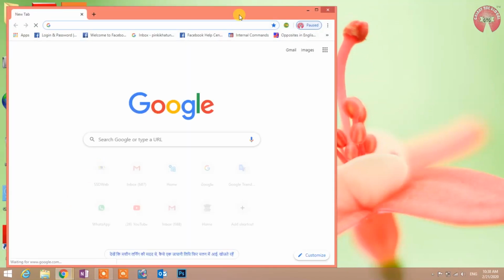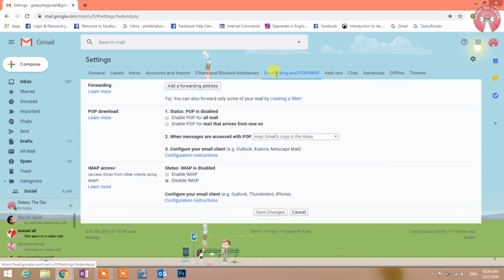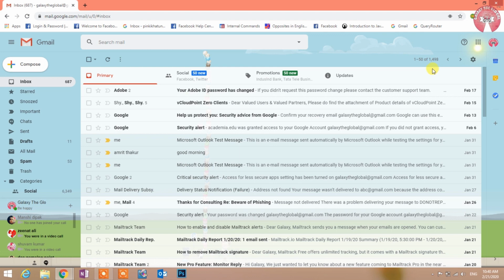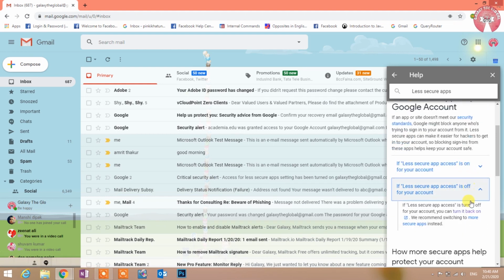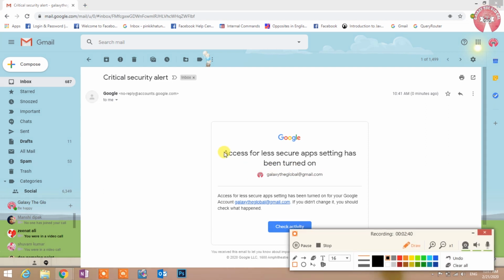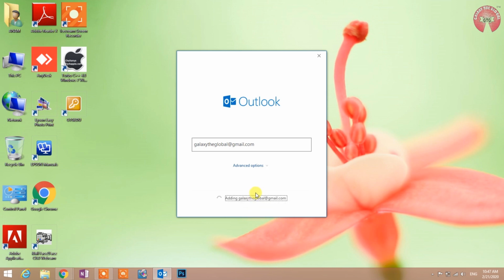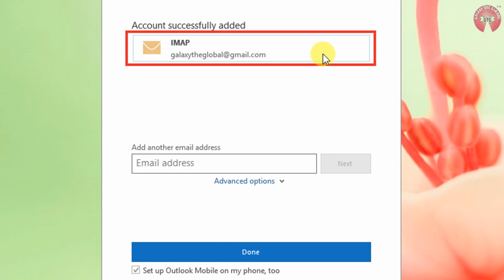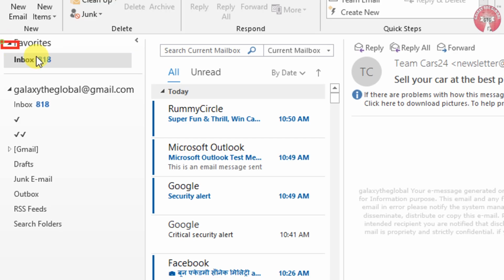Complete Outlook-2019 Tutorial in English & Hindi-आउटलुक को समझे और सीखें ||Part-1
MS-Outlook, यह एक ईमेल क्लाइंट है, जो आपको एक समय में कई ईमेल खातों तक पहुंचने के लिए एक बेहतर मंच प्रदान करता है। इस प्रोग्राम का उपयोग करके आप ईमेल सर्वर के माध्यम से मेल भेज और प्राप्त कर सकते हैं। आज मैं Ms-Outlook के बारे में चर्चा करूँगा कि इसका उपयोग क्यों और कैसे किया जाता है? यदि आप इसे जानने के इच्छुक हैं, तो कृपया इस वीडियो को अंत तक देखें।
चलिए शुरू करते हैं दोस्तों -
1- सबसे पहले आपको अपना जीमेल अकाउंट खोलना होगा, और इस प्रक्रिया को पूरा करने के बाद सेटिंग आइकन पर क्लिक करें।
2- इस पर क्लिक करने के बाद ड्रॉप डाउन लिस्ट दिखाई देगी, जहां आपको सेटिंग ऑप्शन को सेलेक्ट करके उस पर क्लिक करना है।
3-इस विकल्प पर क्लिक करने के बाद, इस प्रकार की स्क्रीन दिखाई देगी, जहाँ आपको "Forwarding and POP / IMap" टैब का चयन करना होगा और उस पर क्लिक करना होगा।
4-क्लिक करने के बाद, आपको एक और स्क्रीन मिलेगी, जहां आपको "IMAP" सर्वर को सक्षम करने के लिए एक विकल्प चुनना होगा।
सिर्फ इस तरह.
 अब आपका IMAP सफल सक्षम हो गया है और आपकी अगली आवश्यकता "Less Secure Apps" को सक्षम करने की है।
             चलिए दोस्तों आगे बढ़ते हैं-
1-Support /Help बटन पर क्लिक करें।
2-इस क्लिक के बाद, एक एक्शन "हेल्प स्क्रीन" के रूप में दिखाई देगा।
3-मदद खोज पट्टी पर कुछ सामग्री (Less Secure Apps) टाइप करें और एंटर दबाएं।
4-हेल्प सर्चिंग डाउन लिस्ट में से "Less Secure Apps and Google Accounts" चुनें और उस पर क्लिक करें।
5-क्लिक करने के बाद, एक विकल्प "If Less Secure app access is off for your account  " के नाम के रूप में दिखाया जाएगा, जहां आपको क्लिक करना होगा।
6-और इस प्रक्रिया के बाद एक और उप विकल्प यहां "turn it back on" के लिंक के रूप में दिखाई देगा, जहां आपको क्लिक करना होगा।
7-क्लिक करने के बाद एक नई विंडो खुलेगी, इस विंडो में एक विकल्प "Allow Less Secure apps:OFF" के नाम के रूप में दिखाया जाएगा, इस विकल्प का उपयोग करके आपको "Less Secure App" को सक्षम या चालू करना होगा।

इस प्रक्रिया को पूरा करने के बाद Google मेल से आपके इनबॉक्स में एक मेल आएगा, जिसमें उल्लेख किया गया है कि "Access for Less apps setting has been turned on"।

अब आप MS-Outlook  के मंच पर अपने ईमेल खाते को जोड़ने के लिए पूरी तरह से योग्य हैं।

आइए देखते हैं, आउटलुक के मंच पर अपने ईमेल खाते को कैसे जोड़ा जाए।
1- सबसे पहले, कृपया Ms-Outlook खोलें, यदि आप पहली बार खोलते हैं तो आपके डेस्कटॉप पर "वेलकम" स्क्रीन दिखाई देगी।
2- बस उस ईमेल आईडी को बॉक्स में डालें, जिसे यहां जोड़ना है और "कनेक्ट" पर क्लिक करना है।
3-कनेक्ट बटन पर क्लिक करने के बाद, आप अपने ईमेल अकाउंट का पासवर्ड भी यहां डालें और फिर से कनेक्ट बटन पर क्लिक करें।
4-आपका ईमेल खाता अपने आप चमत्कारिक रूप से जुड़ जाएगा।
अब आप यहां अपना ईमेल अकाउंट देख सकते हैं, जो जोड़ा गया है। यदि आप अधिक ईमेल खाता जोड़ना चाहते हैं, तो नीचे दिए गए बॉक्स में अपना दूसरा ईमेल खाता डालें और "अगला" बटन पर क्लिक करें।
5- इस प्रक्रिया को पूरा करने के बाद, "Done" बटन पर क्लिक करें।

अब आप इसके उपयोग के लिए पूरी तरह से तैयार हैं।

अपने gmail खाते की तरह, आप मेल बॉक्स देख सकते हैं और इसका उपयोग भी कर सकते हैं।

Category
Education